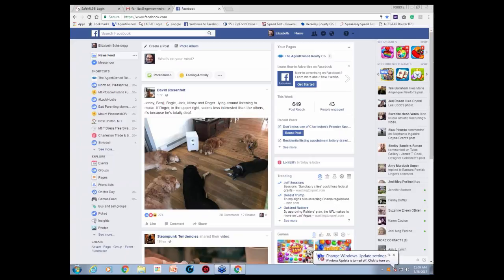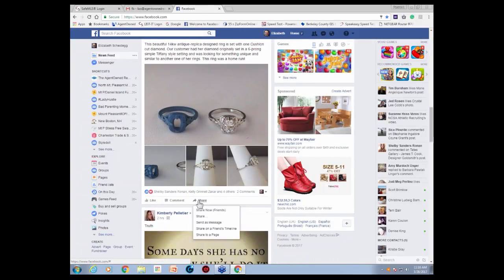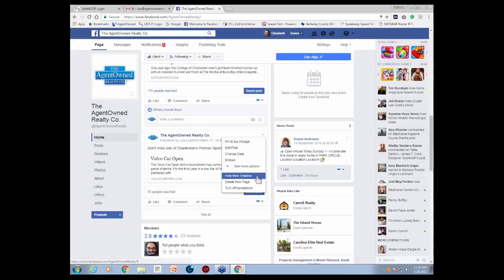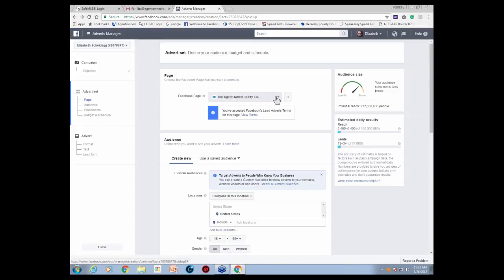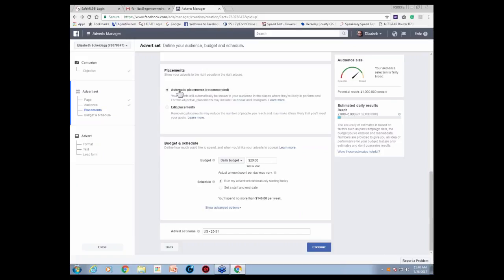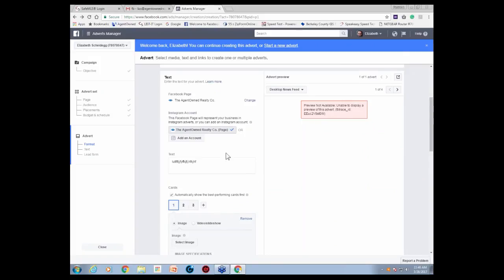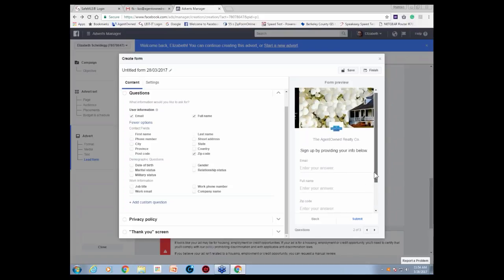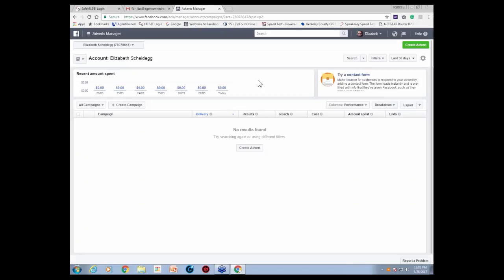Facebook 201 with Liz Scheidegg -March 2017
Liz Scheidegg of AgentOwned Realty presents Facebook 201. This presentation covers  a business page on Facebook and how to place an ad on Facebook.